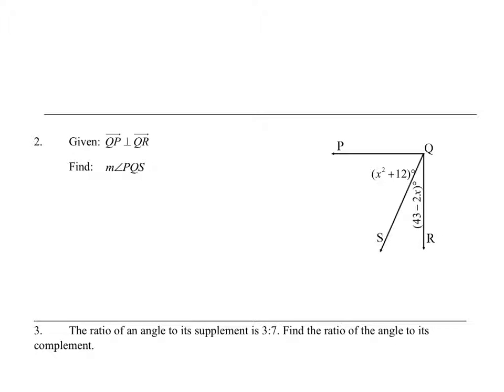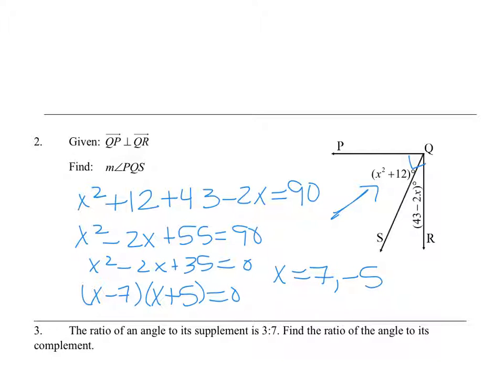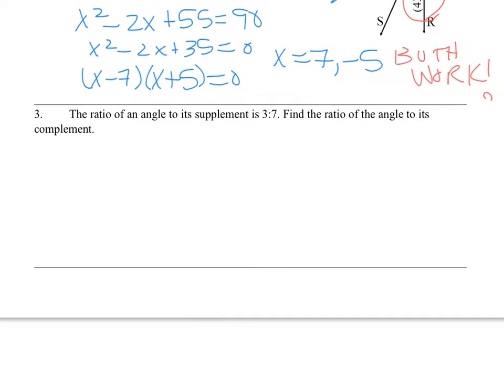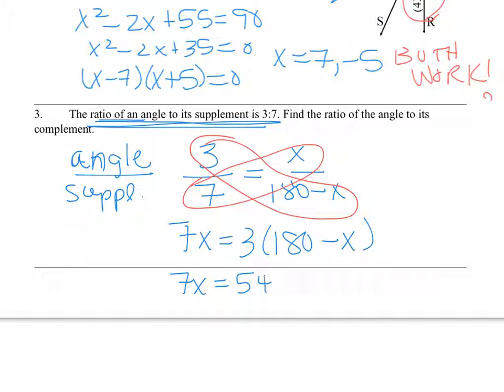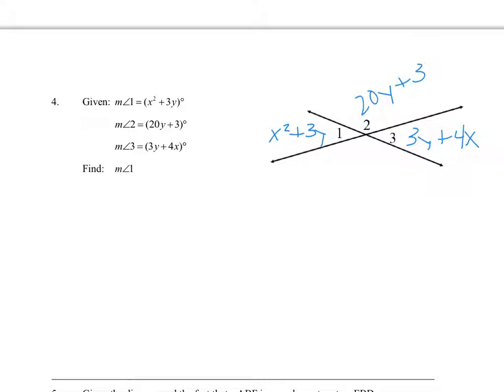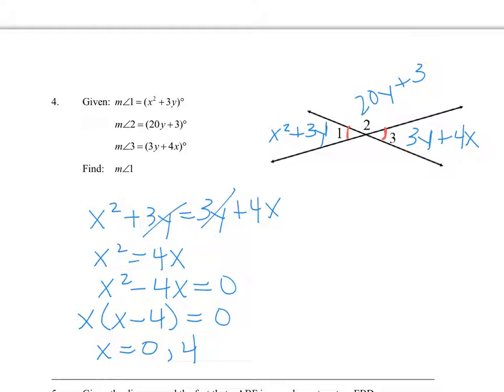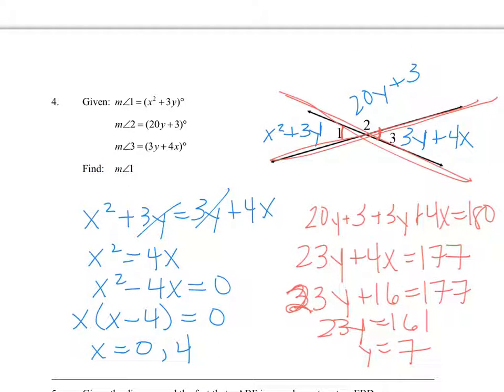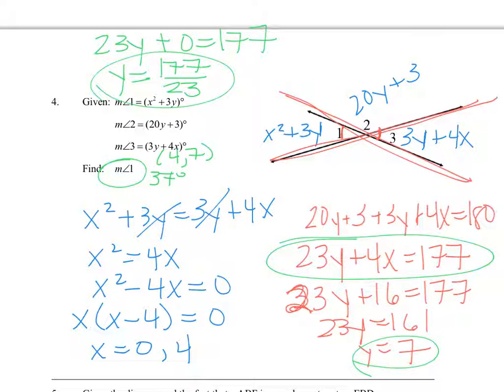Complements and supplements